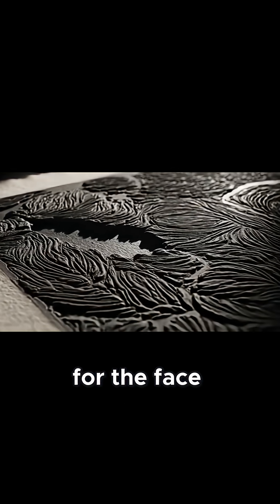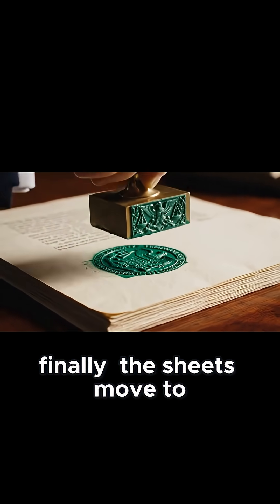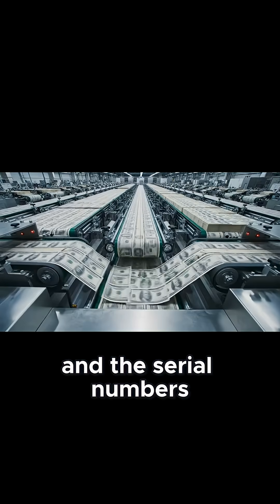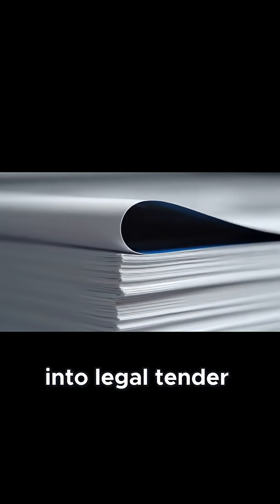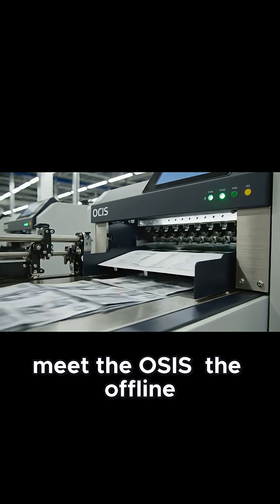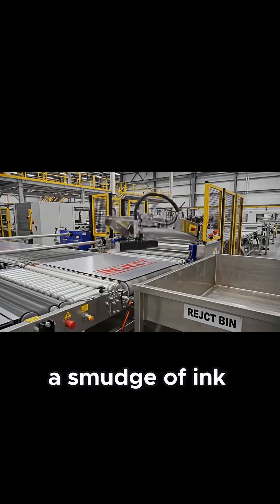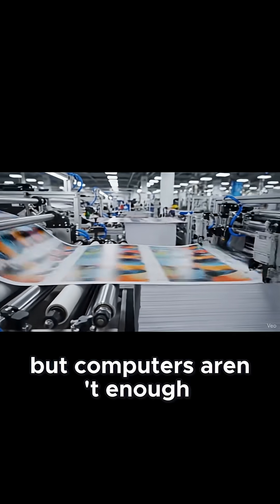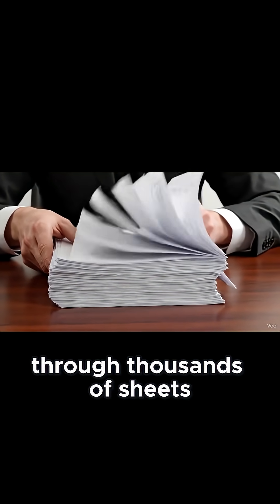How Money Is Made The Secret Production of the $100 Bill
Step inside the Bureau of Engraving and Printing to see how raw cotton is transformed into billions of dollars. This is the only factory where 60 tons of pressure creates the world's most powerful currency.

[Nội dung chi tiết] Welcome to Terran Tech! Today, we are breaking into the "Fort Knox" of manufacturing. Did you know the $100 bill in your wallet isn't paper? It's actually a complex fabric woven with 3D security ribbons.

From the secret ink formulas to the massive Intaglio printing presses and the satisfying guillotine cuts, we reveal every step of the US Dollar production process.

⏱️ Timestamps:

00:00 - The Money Factory: More Guarded Than the Pentagon

01:45 - It's Not Paper: The Secret Cotton Blend & 3D Ribbon

03:45 - The Master Engravers & Color-Shifting Ink

06:00 - The Beast: 60-Ton Intaglio Printing Press

09:30 - The Eagle Eye: High-Speed Inspection & Destruction

12:00 - The Satisfying Cut: Guillotines & $400k Bricks

13:30 - Inside the Billion Dollar Vault

🔥 JOIN THE TERRAN TECH SQUAD!

✅ ABOUT TERRAN TECH:
Terran Tech takes you inside the world's biggest Mega-Factories. We uncover the engineering marvels and manufacturing processes behind the heavy machinery that builds our world.